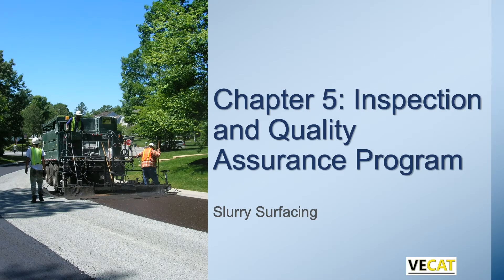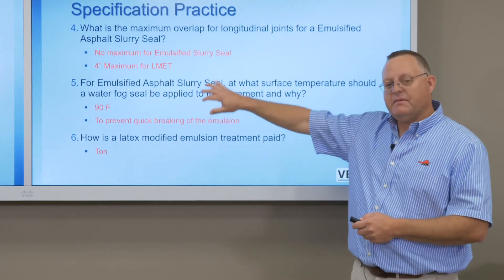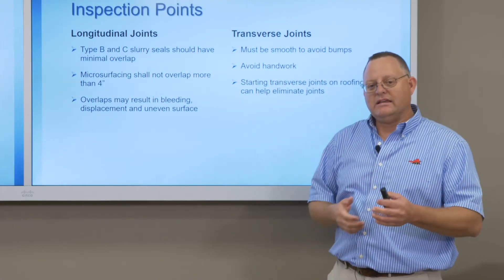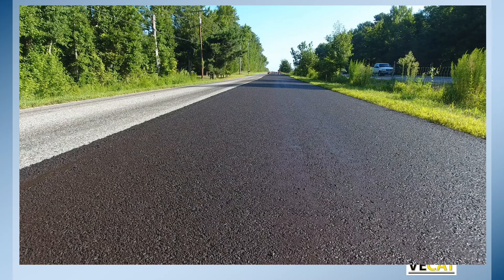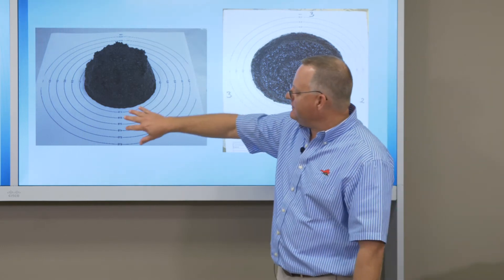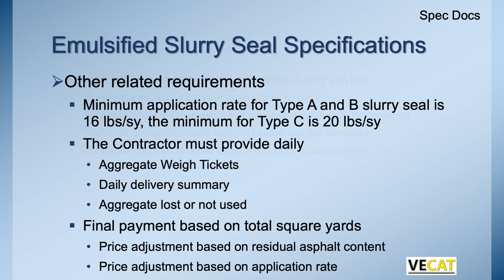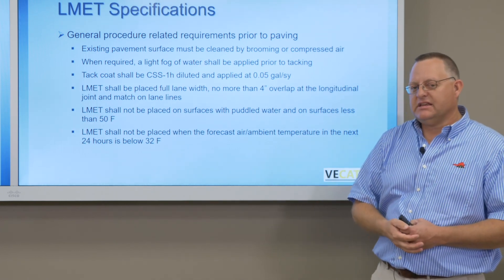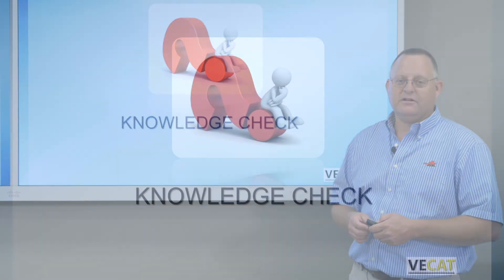Slurry Surfacing - Chapter 5 Inspection & Quality Assurance